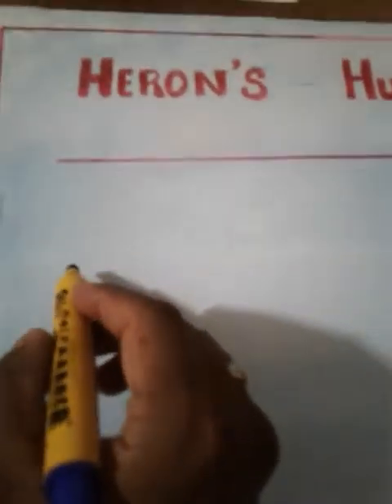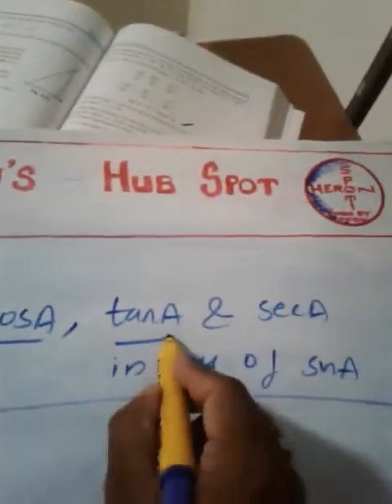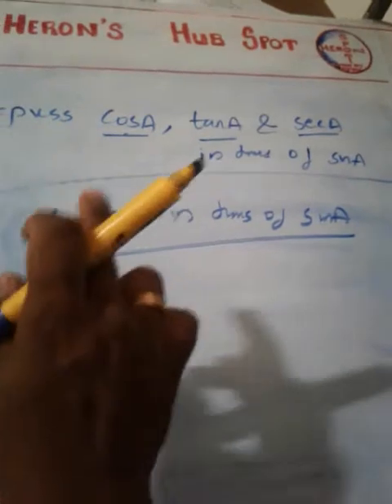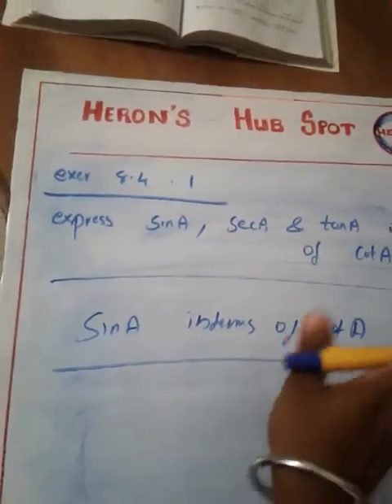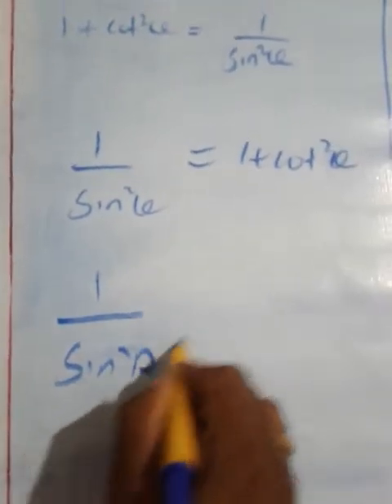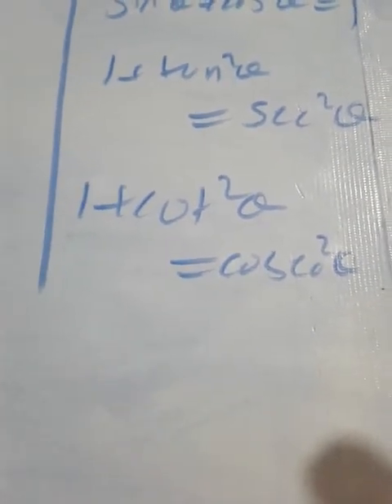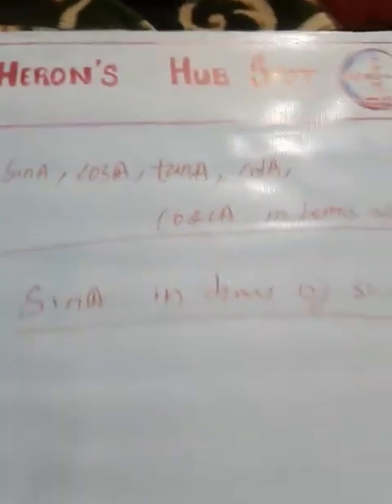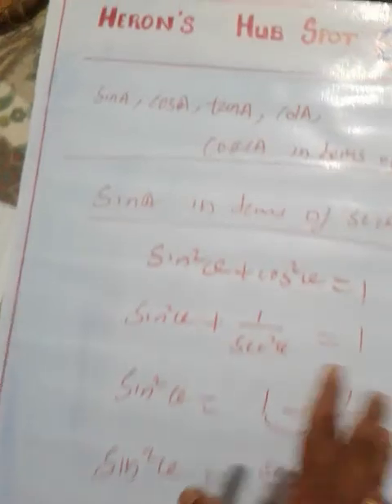Problems by identities /intro to trigno